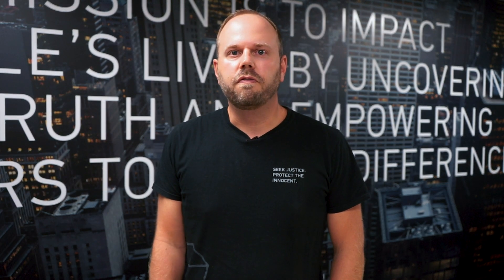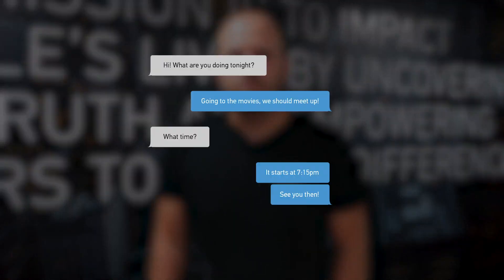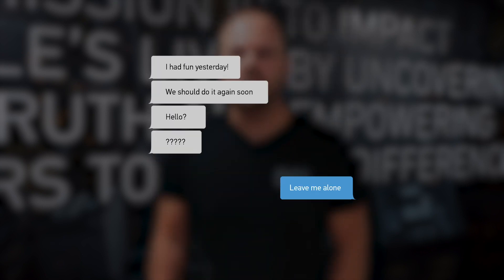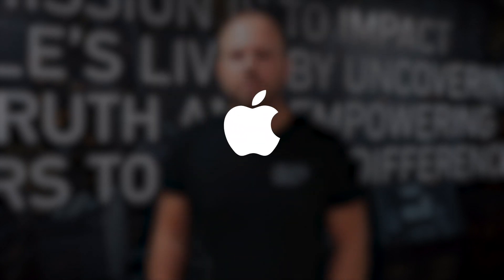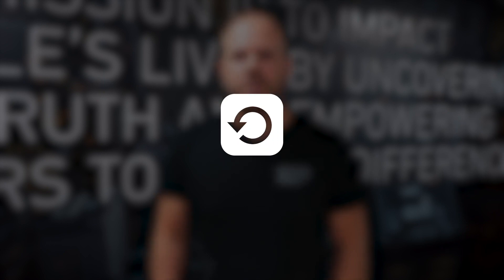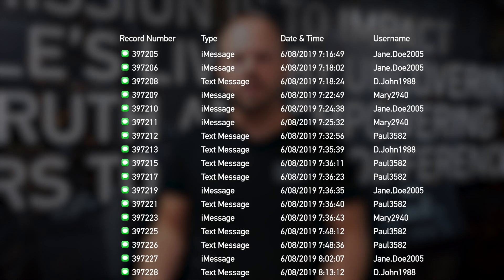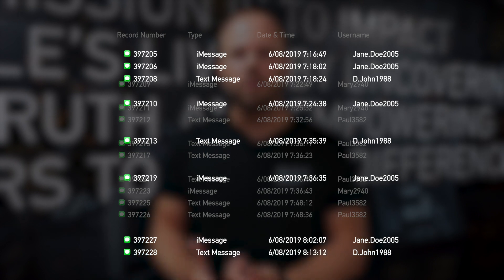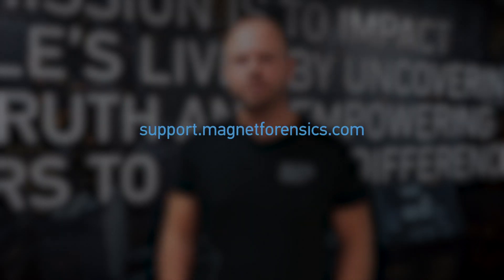Ingesting and Analyzing Warrant Returns with Magnet AXIOM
With the release of Magnet AXIOM 3.5, Apple warrant returns have now been added in addition to warrant returns from Facebook, Instagram, and Snapchat. In this video, Curtis Mutter, a Senior Product Manager at Magnet Forensics, talks a bit more about how law enforcement can accelerate and simplify their investigations by utilizing these warrant return packages.